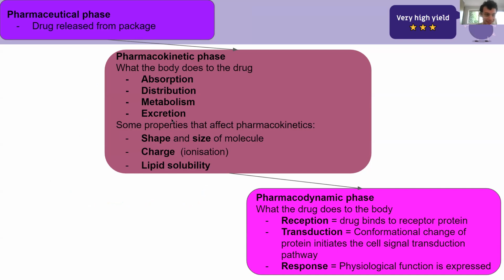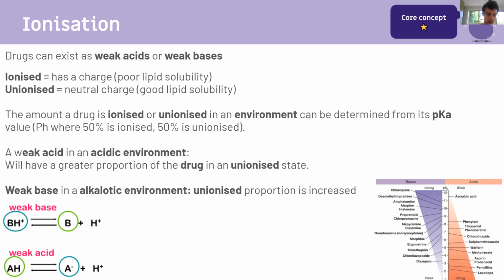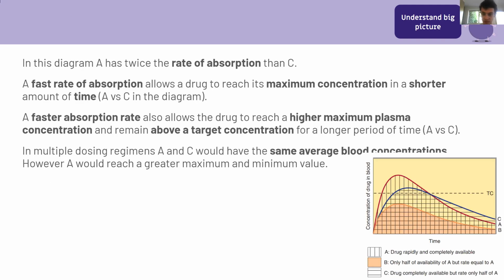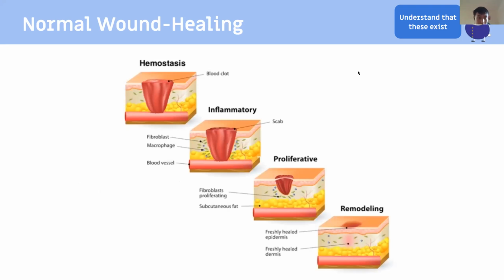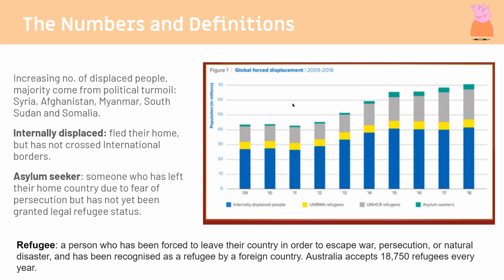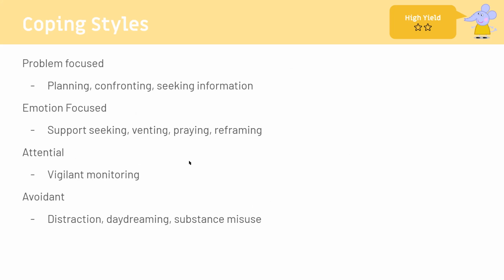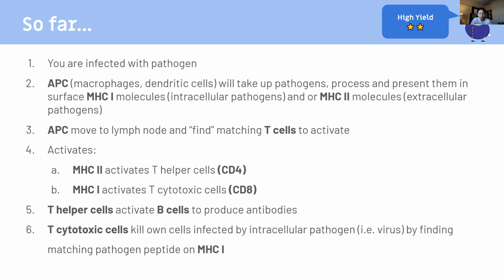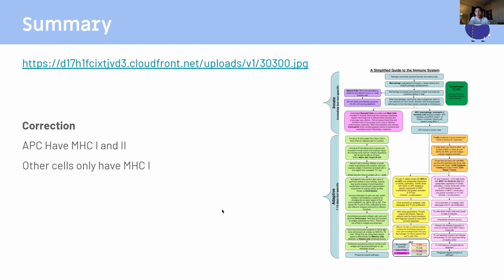Week 10: Pharacokinetics, Immunology & Pathology, HKS, MOM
Made for year 1 Monash University students. Anyone else is welcome to watch.

Start 0:00
Pharmacokinetics 0:40
Healing and Repair 23:15
Apoptosis and Necrosis 32:00
Refugees and Asylum Seekers 35:10
Stress and Illness 40:55
Becoming Ill 46:15
Adaptive Immunity 52:35